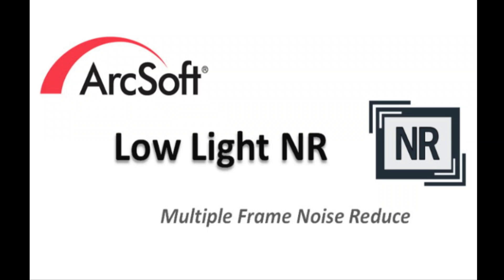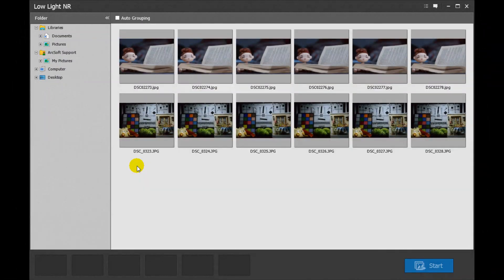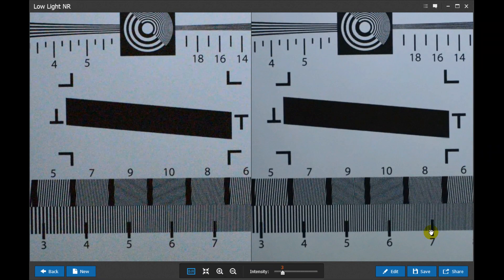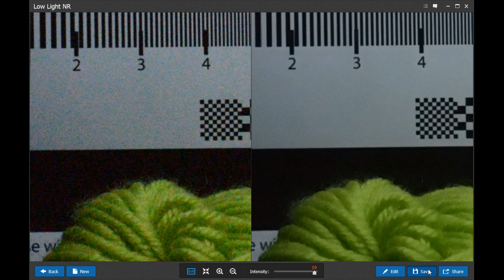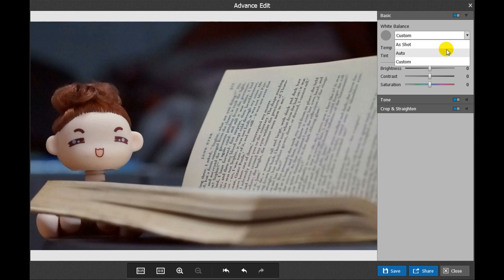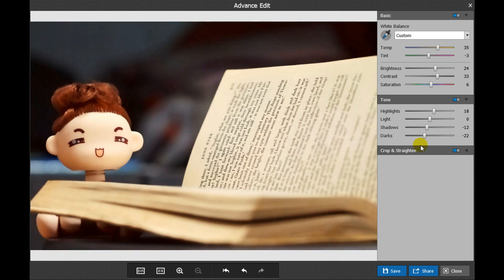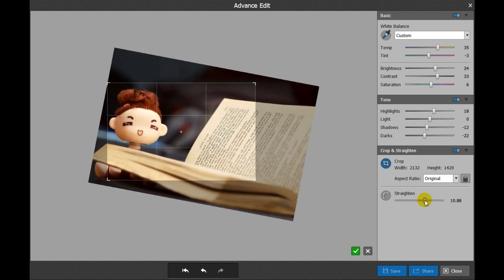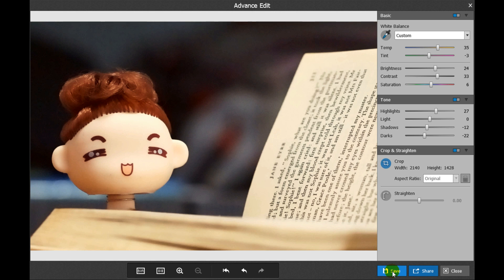Tutorial of ArcSoft Low Light NR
ArcSoft Low Light NR is an innovative image noise reduction application based on the latest Multiple Frame NR technology (MFNR). Using sophisticated algorithms, Low Light NR combines multiple frames to produce one high-resolution image, acquiring more graphic information than it is available from any single photograph. Thus, it greatly reduces the visible noise while improving the image quality efficiently by processing sets of photographs taken in burst mode.